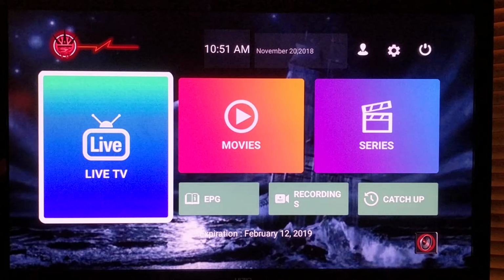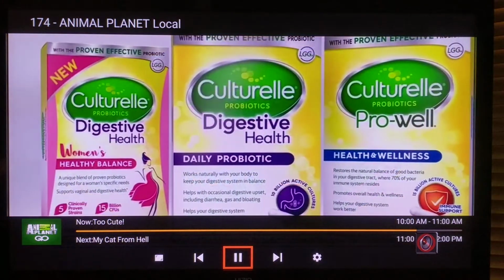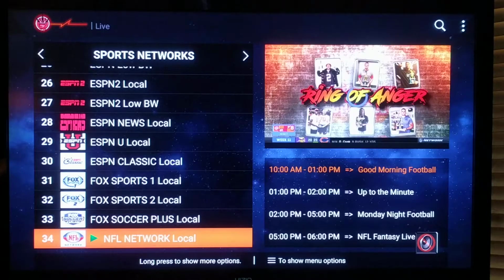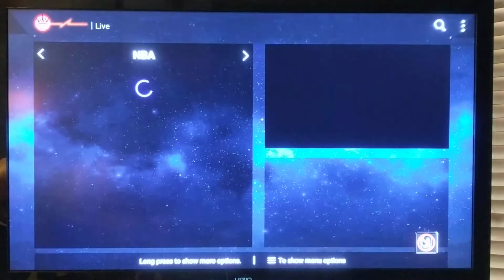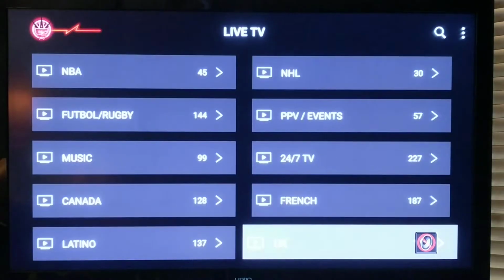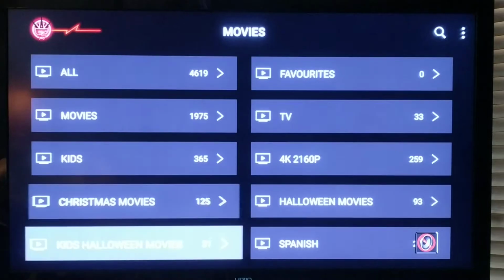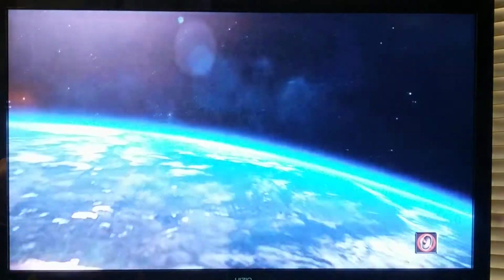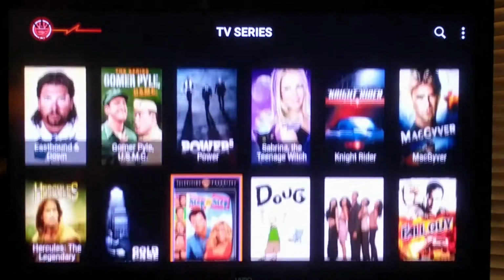Tour of the EZ Tv App - Live Tv , Movies and Tv Shows on Demand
presents a video showing a tour of their app and what all it offers